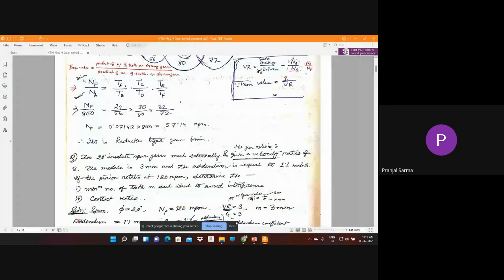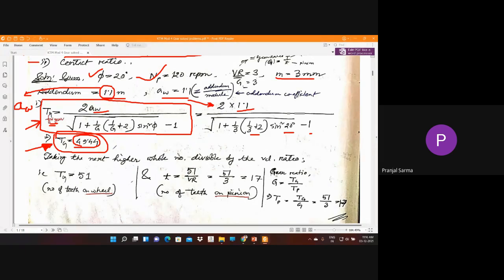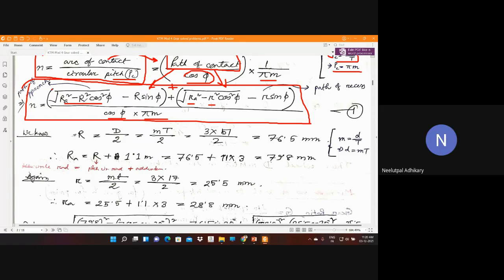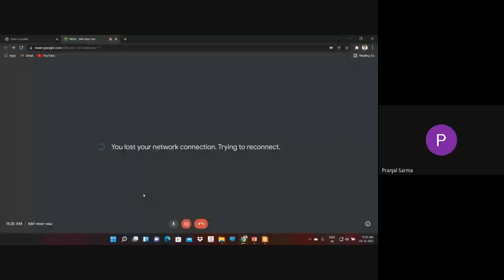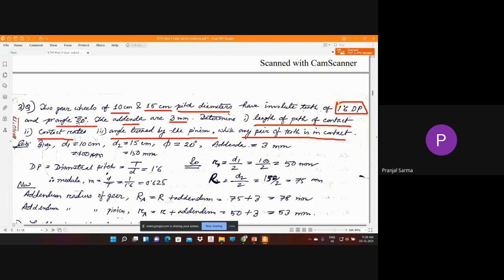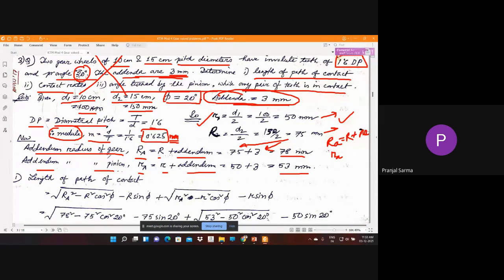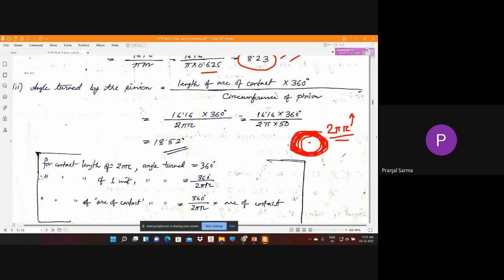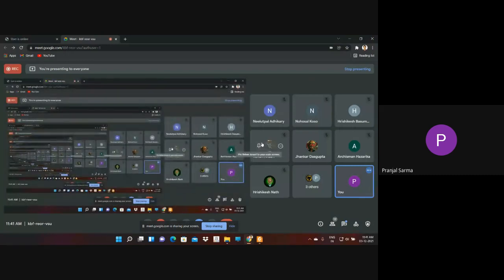KTM 30 - 3 NOV GEAR DRIVE NUMERICAL